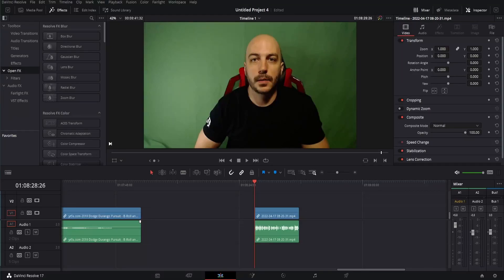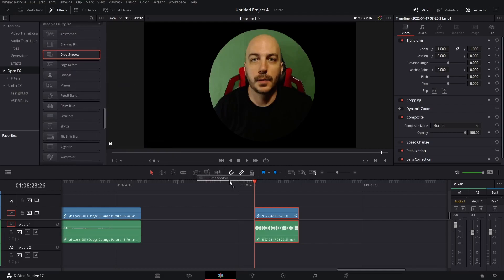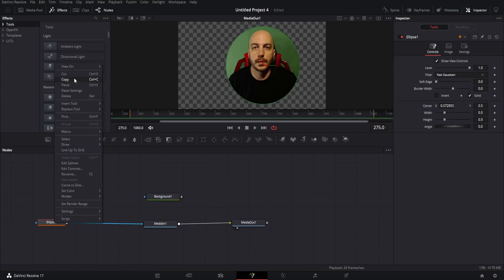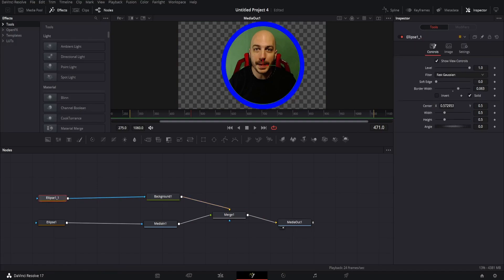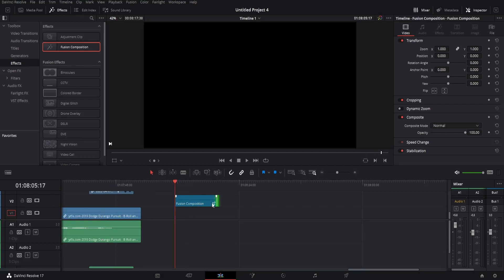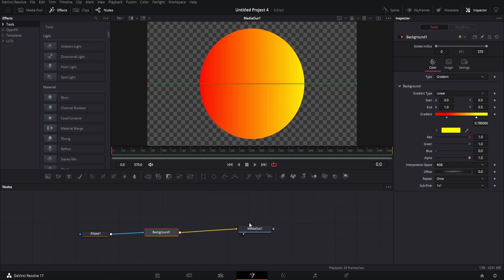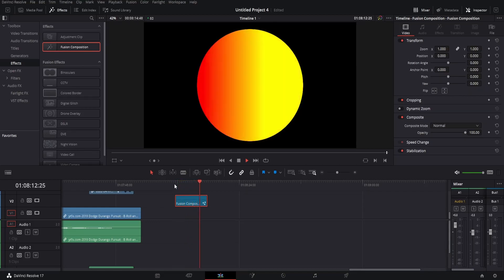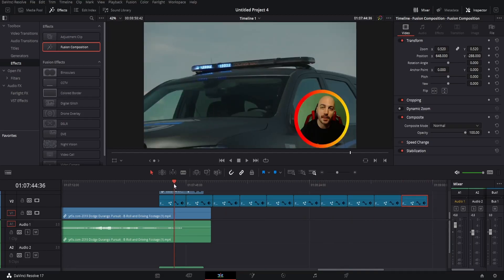Davinci Resolve - 3 Ways to Add a Camera Border, Fast and Easy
My first is a Gaming channel generally around Diablo 2 Resurrected with tens of thousands of subscribers. Link below to check it out. I could always use good ideas.

Timestamps
0:01 1st Technique, Shadow Border
2:36 2nd Technique, Crisp Border or Shadow, More Customizable
5:22 3rd Technique, Extremely Customizable and Reusable